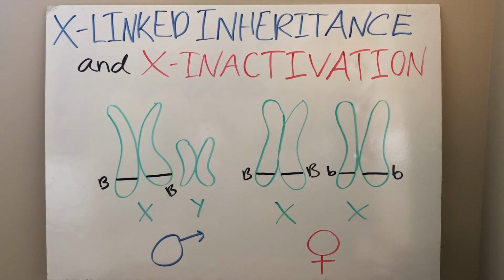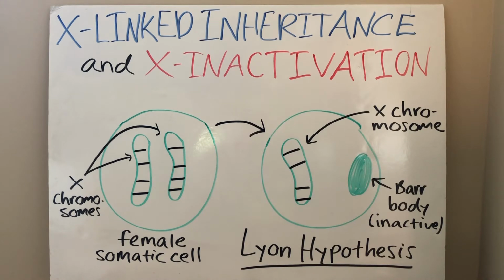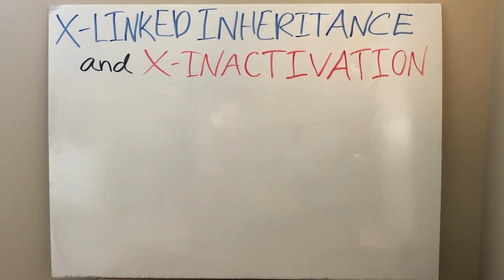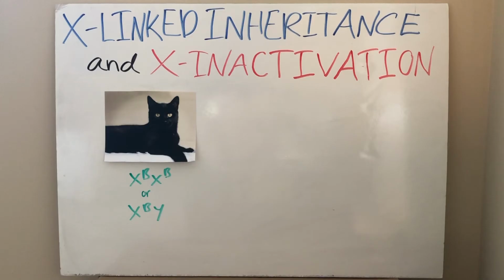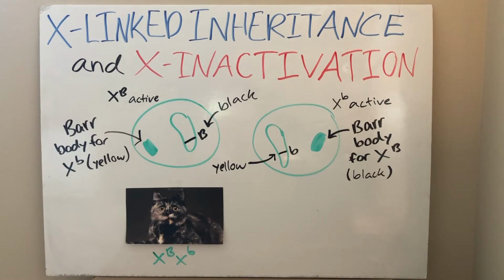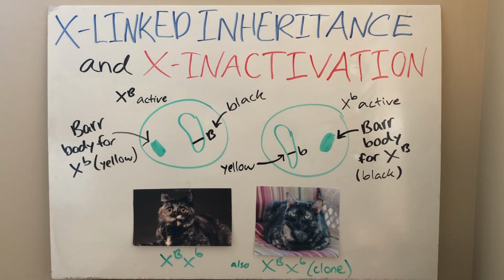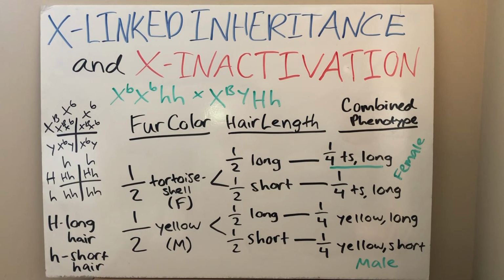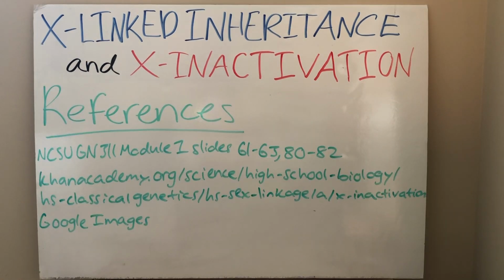GN 311 Exam Mini Video #1 - X-Linked Inheritance & X-Inactivation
References:
NCSU GN 311 Module 1 Slides 61-63, 80-82
Google Images